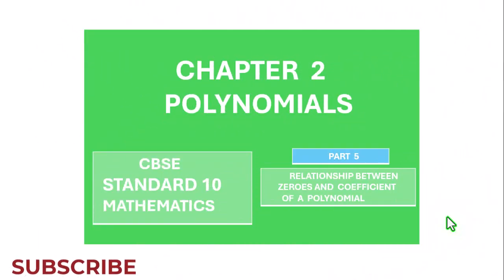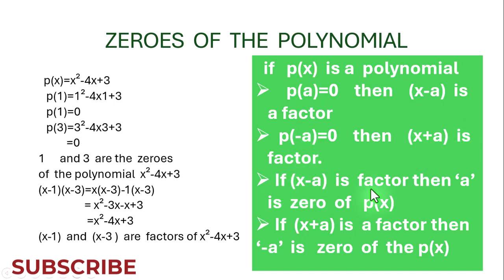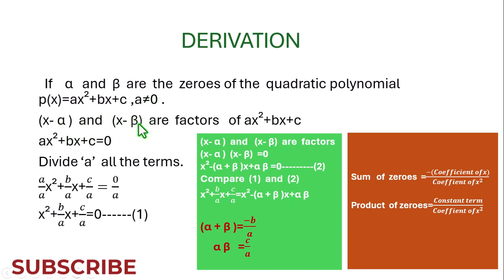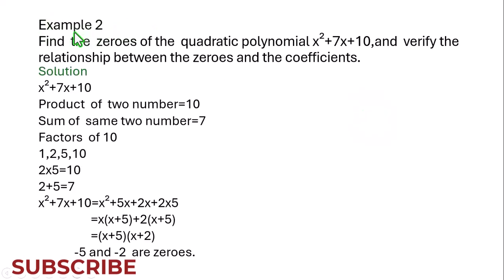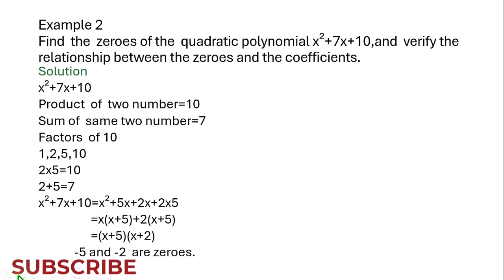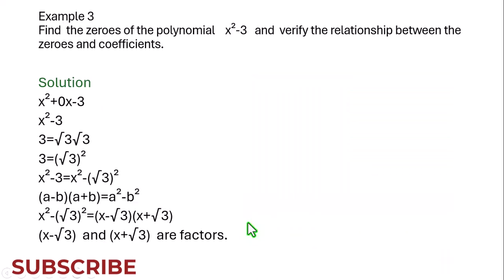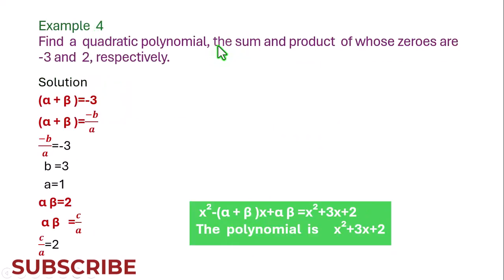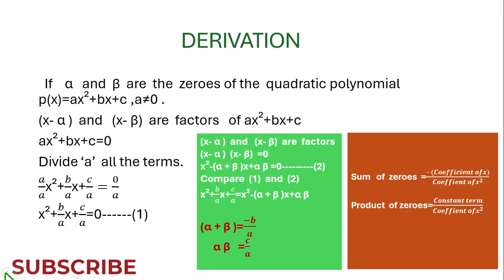POLYNOMIAL PART 5 CBSE STANDARD 10 MATHEMATICS -ZEROES AND COEFFICIENTS.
IN THIS VIDEO  IS PART 5  OF  POLYNOMIAL  CBSE STANDARD 10  MATHEMATICS. THIS VIDEO  DISCUSS THE TOPIC  RELATIONSHIP BETWEEN ZEROES AND COEFFICIENTS OF A POLYNOMIAL.DERIVATION OF  ZEROES AND COEFFICIENTS .EXAMPLE  3 ,4 AND 5  OF CBSE STANDARD  TEXTBOOK.SOLUTION  ,DERIVATION  AND  METHODS  CLEARLY  EXPLAIN THIS VIDEO.
00:00 Slide 1
00:15                ZEROES  OF  THE  POLYNOMIAL
02:29                                 DERIVATION
02:30                                 DERIVATION
04:44 Example 2 Find  the  zeroes of the  quadratic polynomial x²+7x+10,and  verify the relationship between the zeroes and the coefficients.
05:51                                 DERIVATION
05:52                ZEROES  OF  THE  POLYNOMIAL
05:53                ZEROES  OF  THE  POLYNOMIAL
06:05                                 DERIVATION
06:06                                 DERIVATION
06:07 Example 2 Find  the  zeroes of the  quadratic polynomial x²+7x+10,and  verify the relationship between the zeroes and the coefficients.
07:21 Example 3 Find  the zeroes of the polynomial    x²-3   and  verify the relationship between the zeroes and coefficients.
08:01 End of presentation
08:01 Example 3 Find  the zeroes of the polynomial    x²-3   and  verify the relationship between the zeroes and coefficients.
09:18 Example  4 Find  a  quadratic polynomial, the sum and product  of whose zeroes are -3 and  2, respectively.
10:35 Example 3 Find  the zeroes of the polynomial    x²-3   and  verify the relationship between the zeroes and coefficients.
10:37 Example 2 Find  the  zeroes of the  quadratic polynomial x²+7x+10,and  verify the relationship between the zeroes and the coefficients.
10:38                                 DERIVATION
11:06 Marker 1
11:06 End of presentation